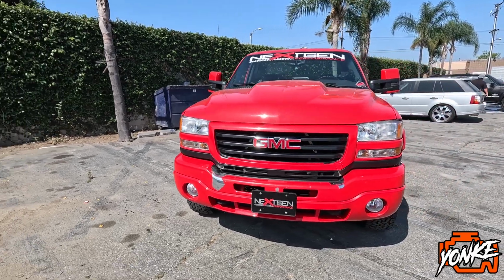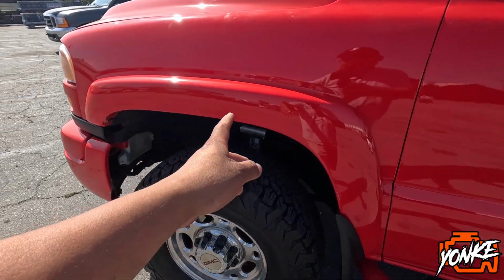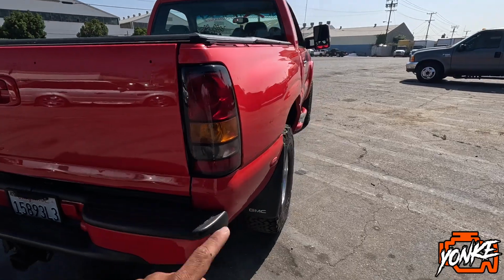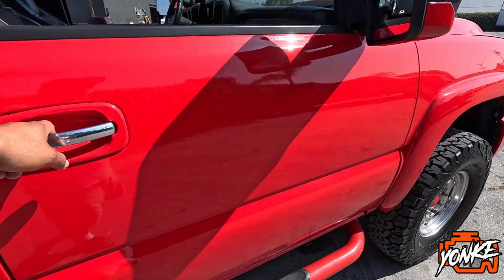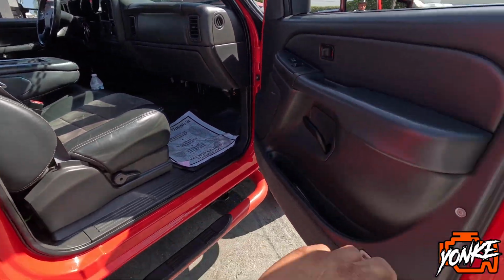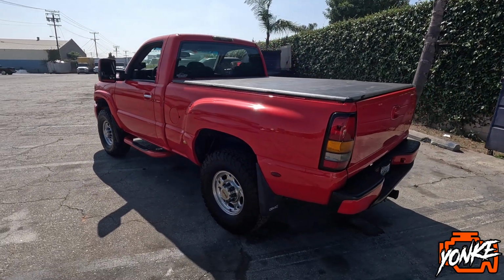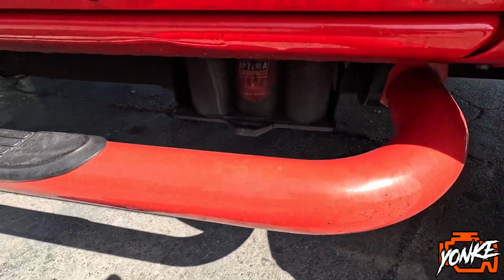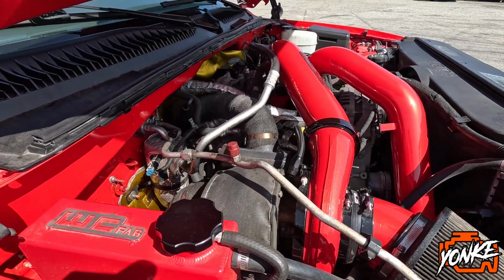YONKES: 2005 GMC Sierra 2500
Yonkes_Oxcfilms